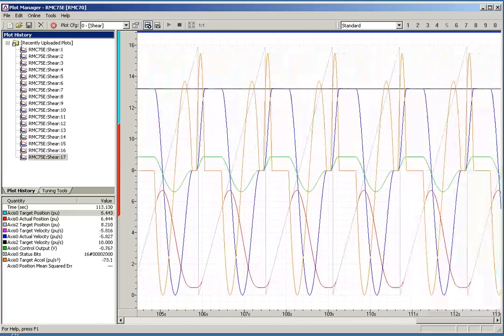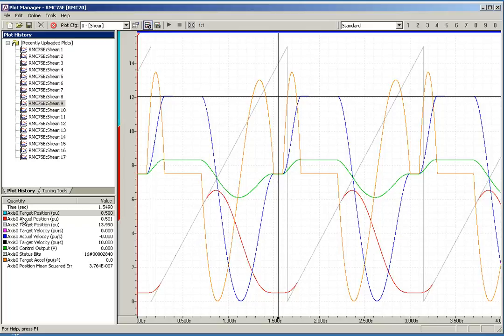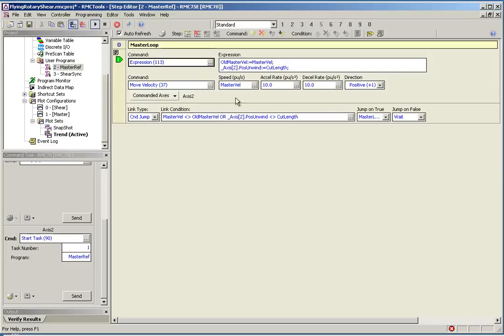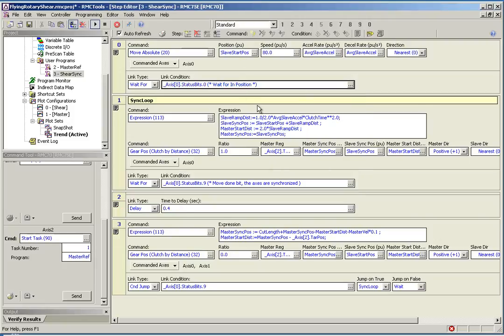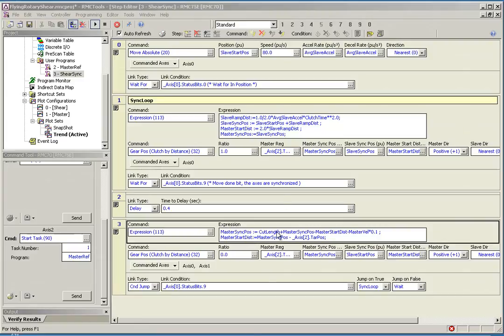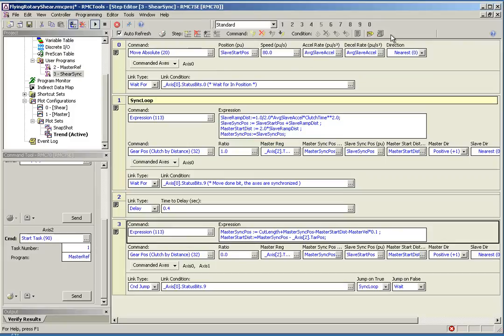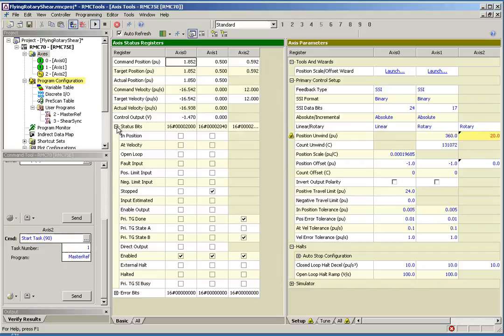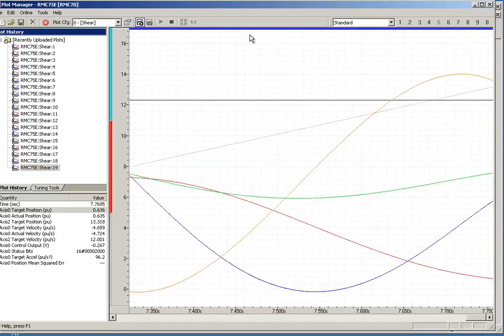FlyingShear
A flying shear simulation using the simulator built into the RMC75.  The program is relatively simple.  It does not use cam tables because the RMC75 powerful enough to do the calculations on-the-fly.
We provide this program to customers so they can get running quickly.
A key feature of the RMC motion controllers is the simulator that allows the programmer to write and test his program at his desk.  The programmer can also see how the peak accelerations and velocity change with cut length and line speed.